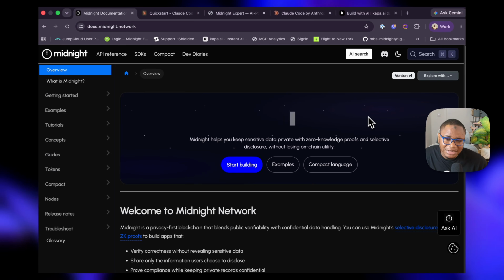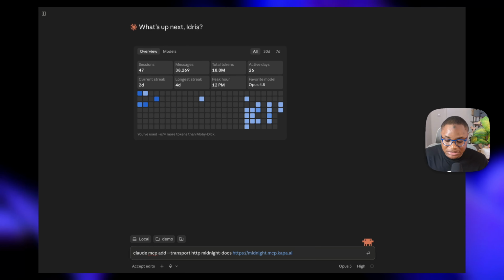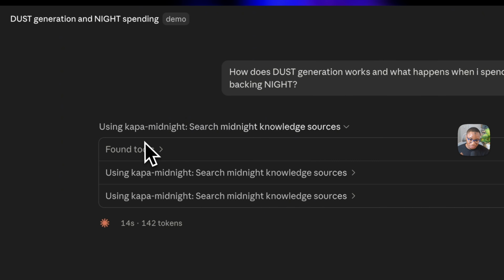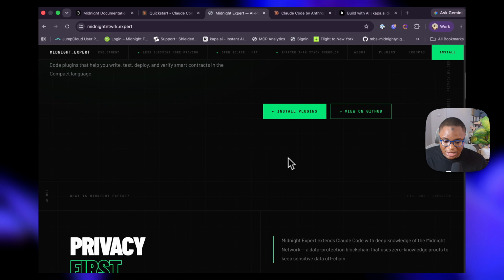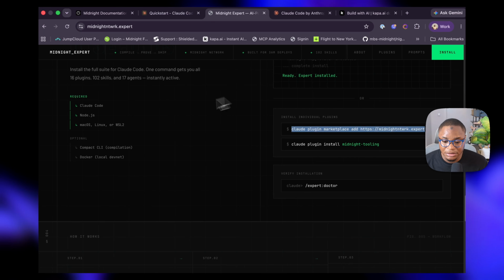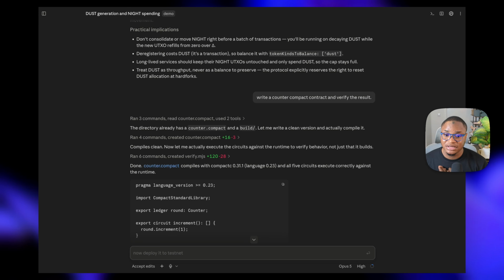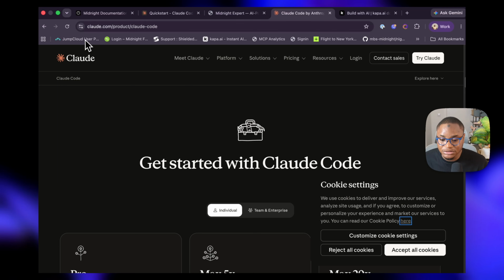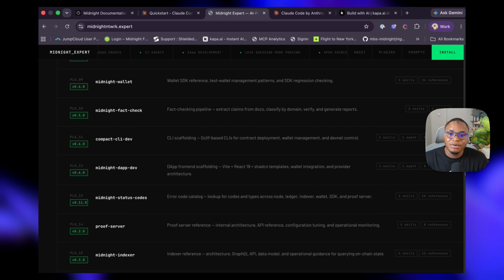Midnight for Developers: Kapa MCP + Midnight Expert — The New AI Toolkit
Kapa answers your Midnight questions from inside your editor, grounded in current docs. Midnight Expert gives Claude Code the skills to write, validate, run, and debug real Midnight code, checked against the real compiler, not guessed from training data.

In this video:
00:00 The old MCP server is retiring
00:25 Why we split it into two tools
00:55 Kapa MCP — docs-grounded answers in your editor
02:45 Midnight Expert — the hands-on toolkit (verify, devnet, error lookup)
05:15 Which tool for which job: knowing vs doing
06:15 Make the switch (3 steps, under 2 minutes)
07:30 Prompts to try first
08:10 Wrap-up